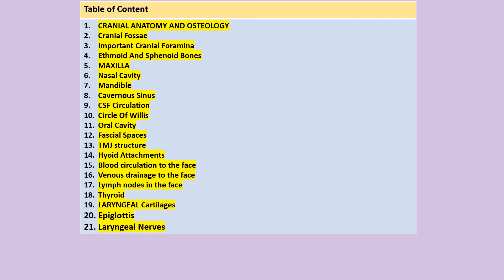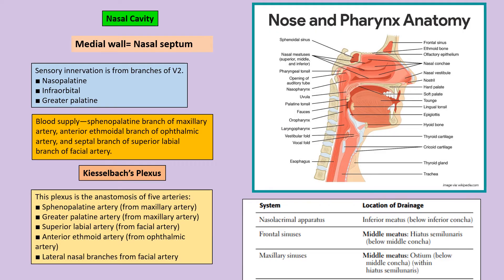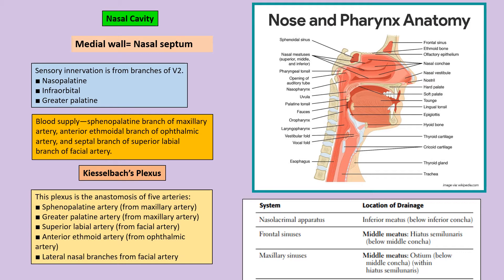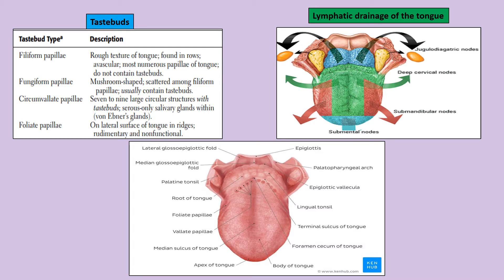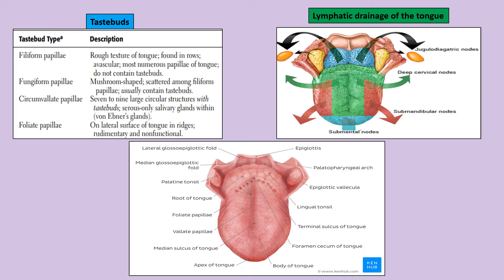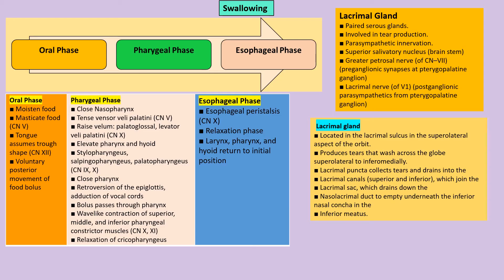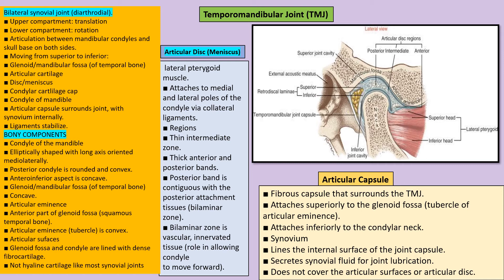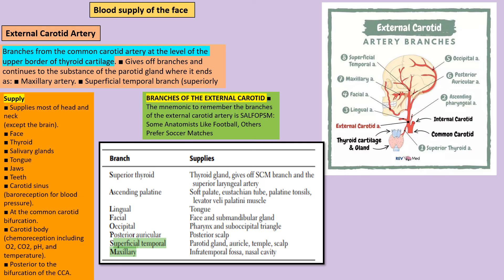HUMAN ANATOMY review by dentabest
HUMAN ANATOMY,TOO MANY DETAILS TO MEMORISE??  NOT ANYMORE!!
WATCH A QUICK 15MIN REVIEW VIDEO BY DR SEHAR ON ORAL PATHOLOGY!!
TO GAIN ACCESS TO FULL LENGTH VIDEOS CONTACT TODAY!!
Enrol now for 30 min free orientation

TEST YOUR SPEED& ACCURACY WITH  FREE QUIZZES!!